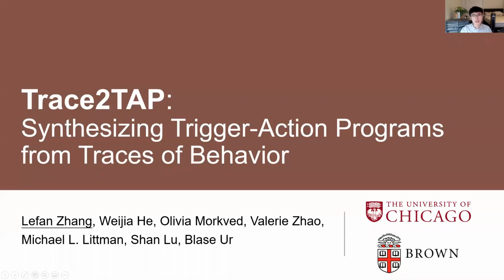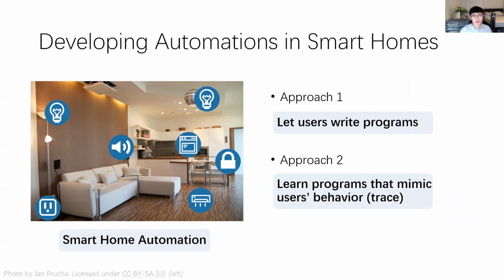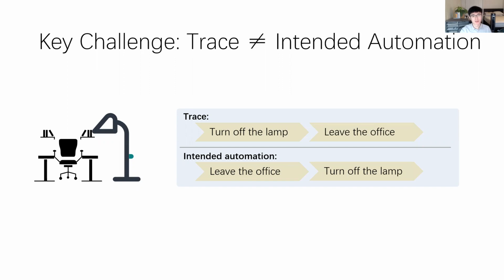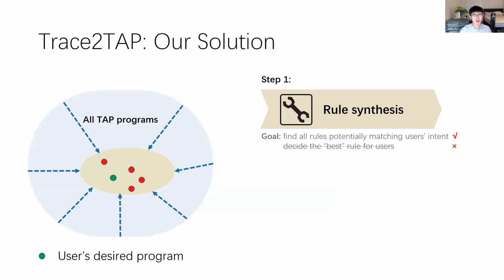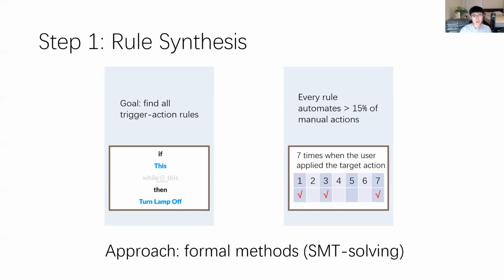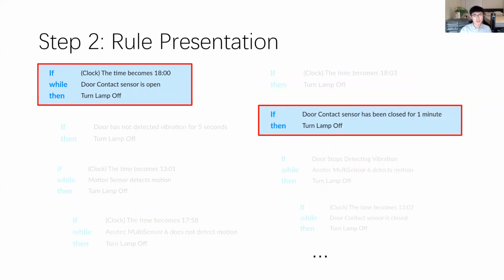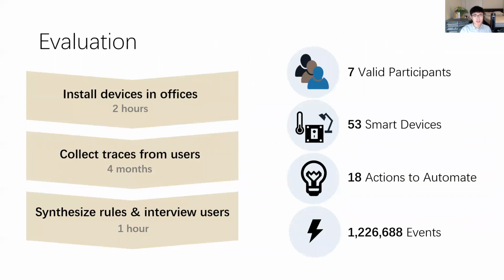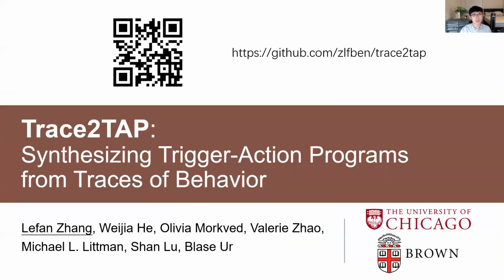Trace2TAP: Synthesizing Trigger-Action Programs from Traces of Behavior